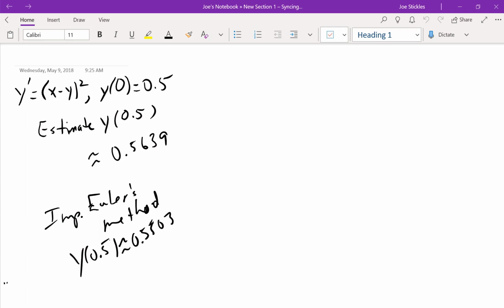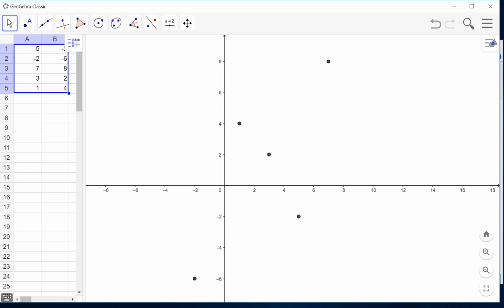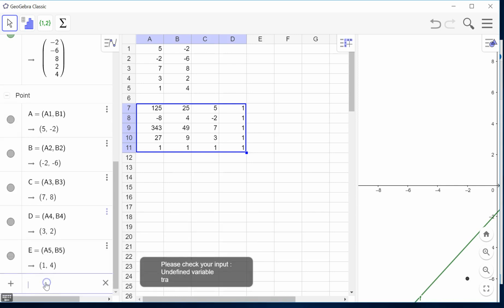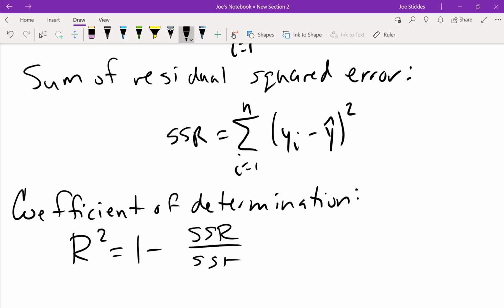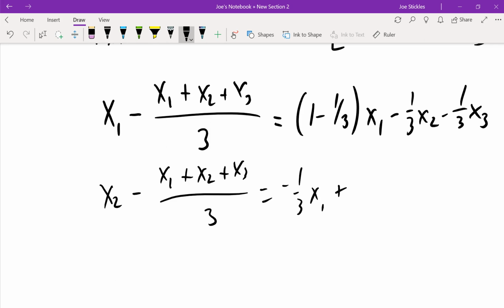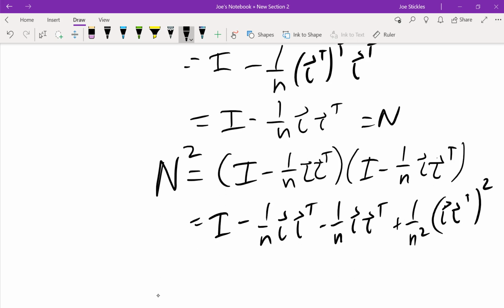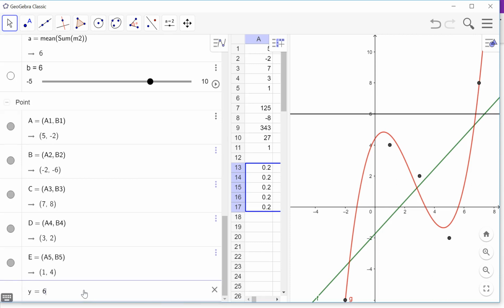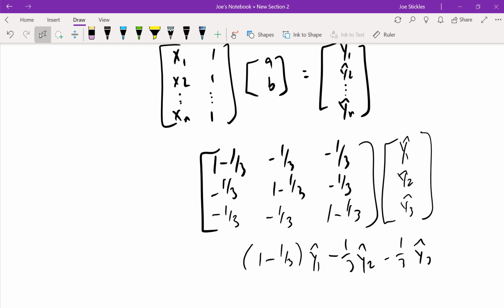MA313 4 17 19